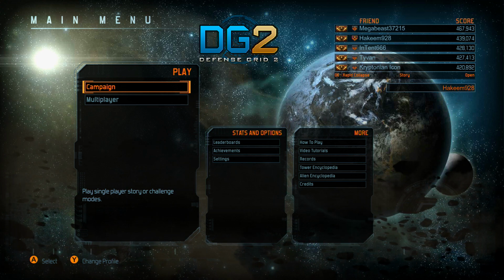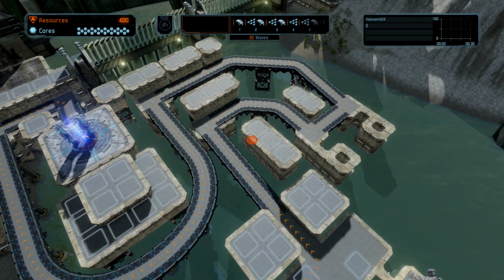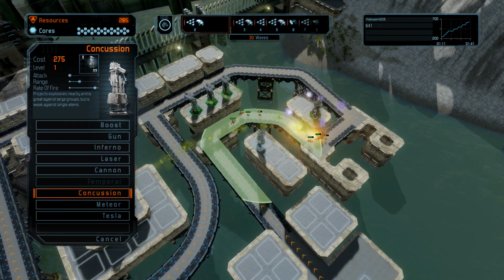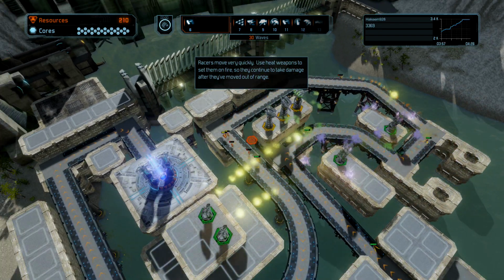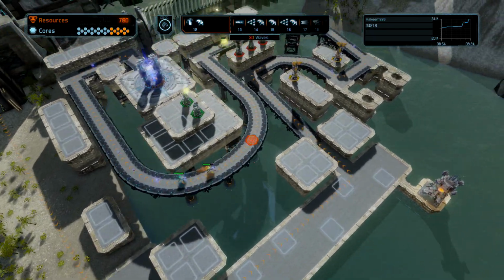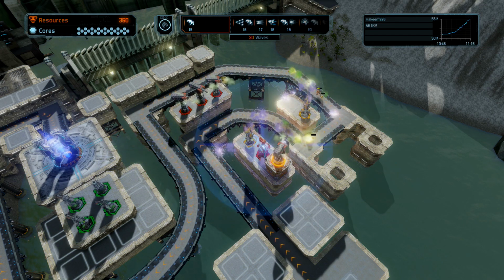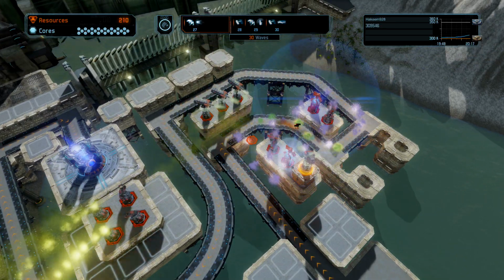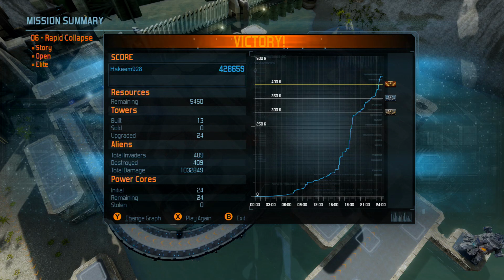06 Rapid Collapse - Elite Difficulty (Defense Grid 2 Gameplay)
Defense Grid 2 gameplay for mission 06 Rapid Collapse (Elite difficulty).